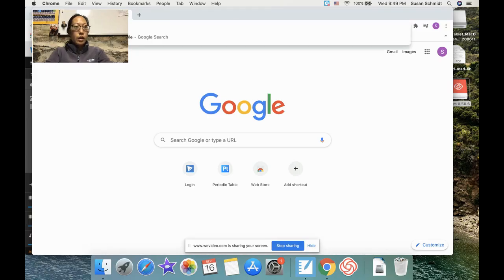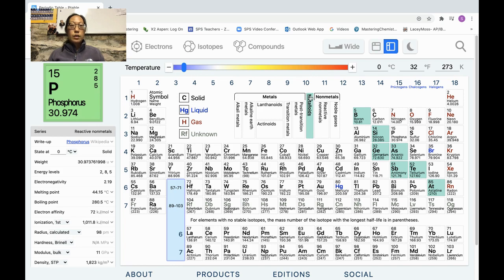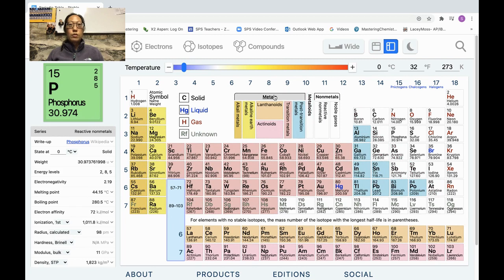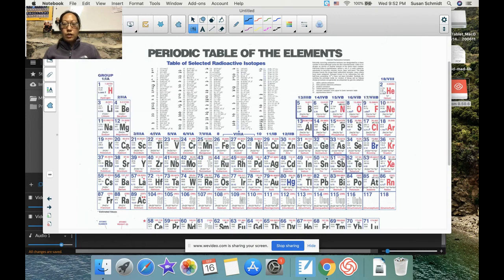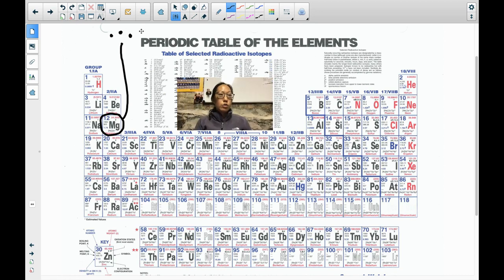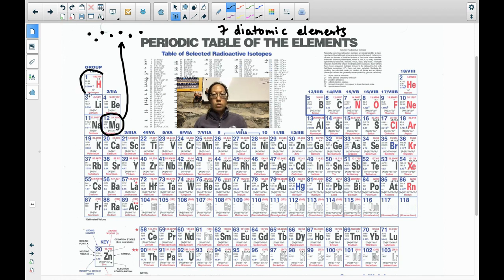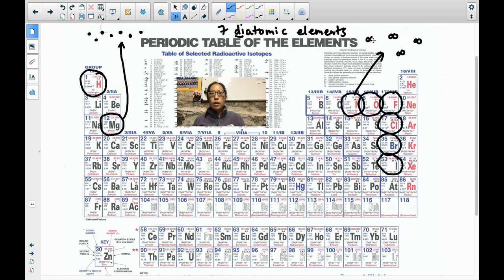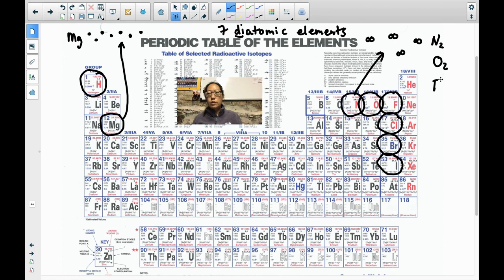Unit 1 Periodic Table Video Part 2